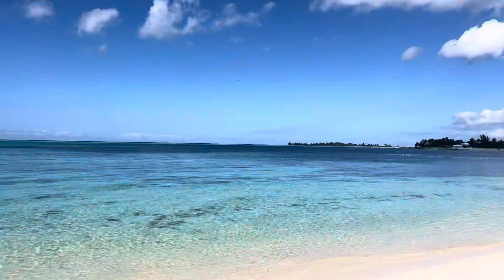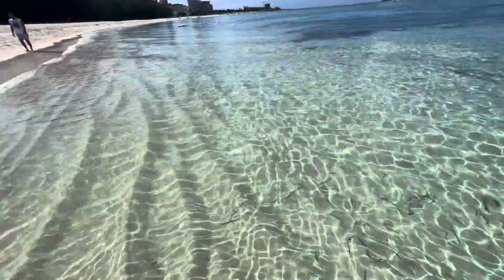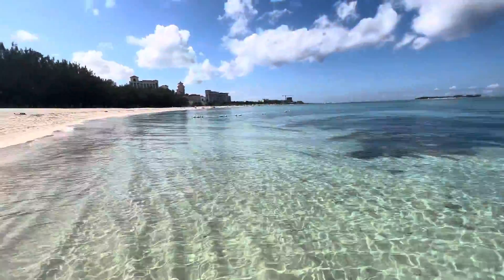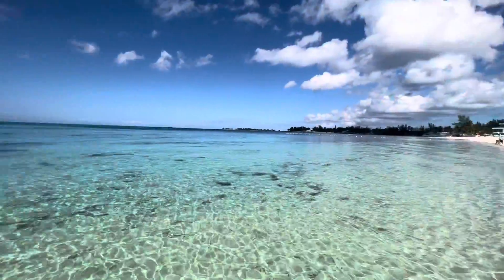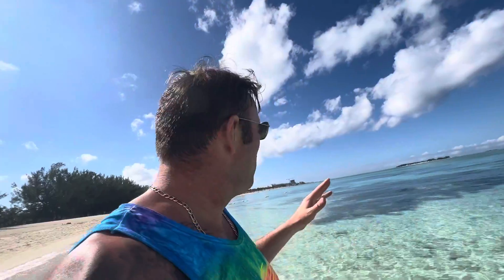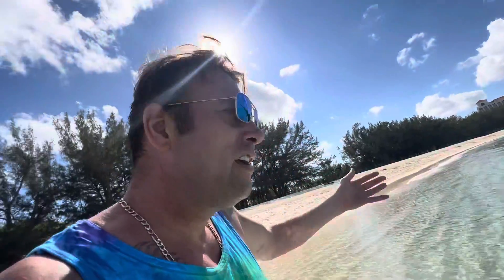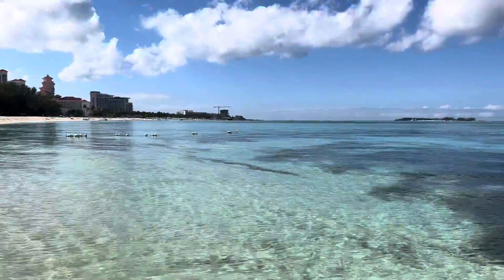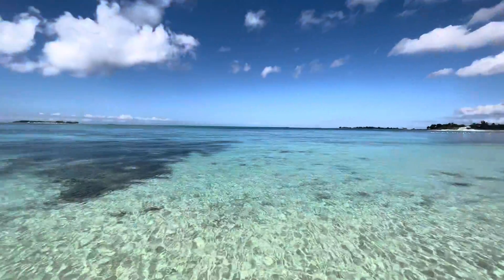Goodmans beach, Nassau, Bahamas